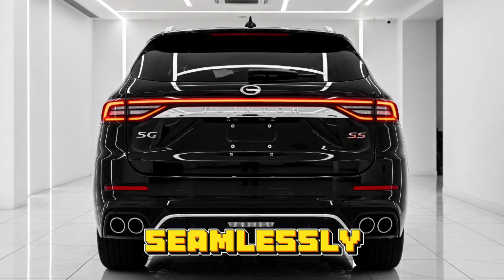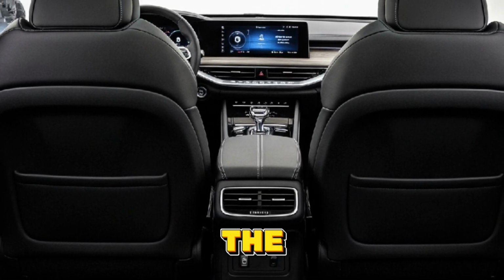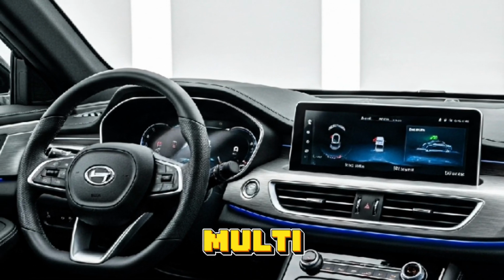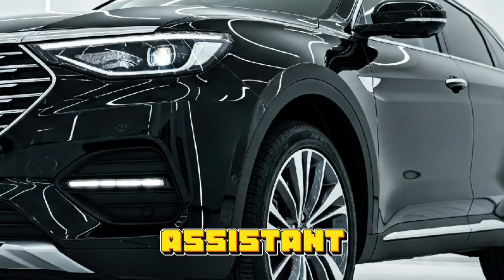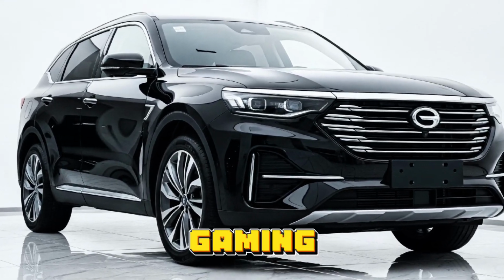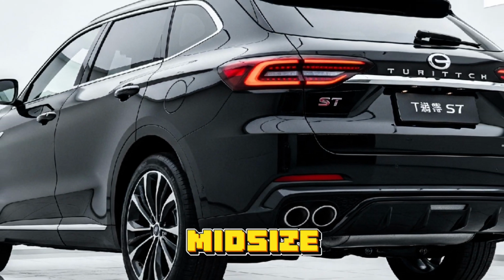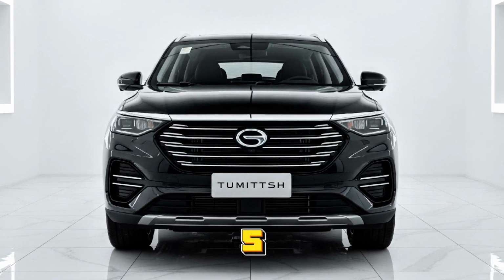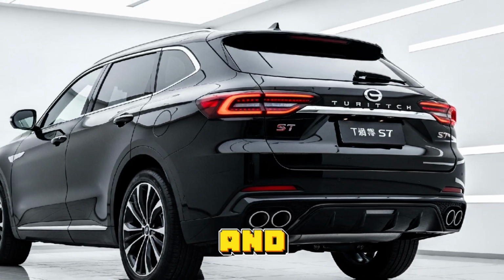2026 GAC Trumpchi S7 – Ultimate Full Review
Unlock the future of SUVs with the 2026 GAC Trumpchi S7. In this cinematic video, we showcase the stunning design, futuristic LED lighting, and luxury interior of GAC’s latest mid-size SUV. The video starts with a close-up of a hand in red gloves pressing the smart key, bringing the S7 to life with its signature LED headlight animation. Filmed in a modern white showroom, the glossy black Trumpchi S7 looks powerful, elegant, and premium from every angle.

The 2026 GAC Trumpchi S7 is designed to compete with top SUVs like the Toyota Highlander, Honda Pilot, Hyundai Santa Fe, Kia Sorento, and Volkswagen Tiguan. With bold styling, advanced technology, a luxurious cabin, and hybrid powertrain options, the Trumpchi S7 proves that Chinese automakers are redefining the SUV market.

If you’re searching for the best mid-size SUVs of 2026, luxury SUV walkarounds, or detailed auto reviews, this cinematic showcase delivers a realistic, premium, and immersive experience of the GAC Trumpchi S7.